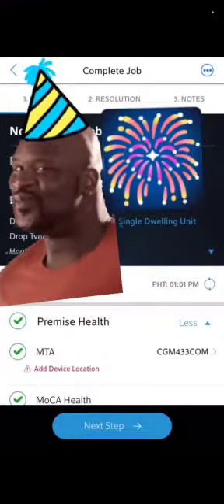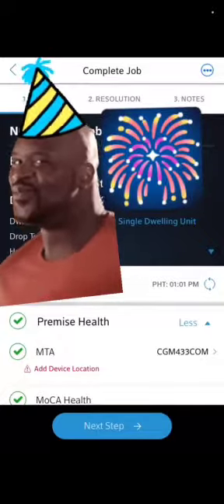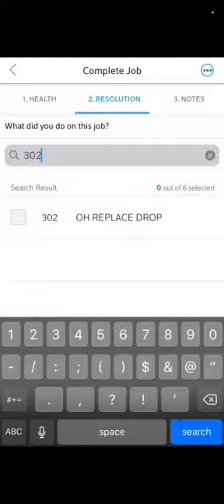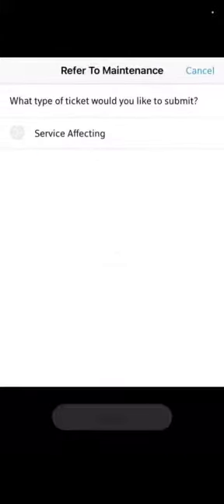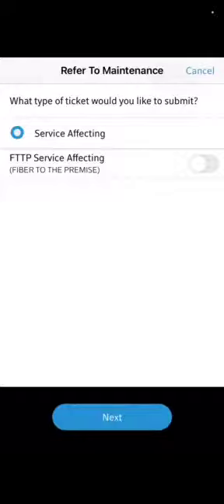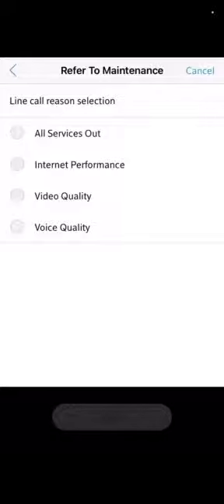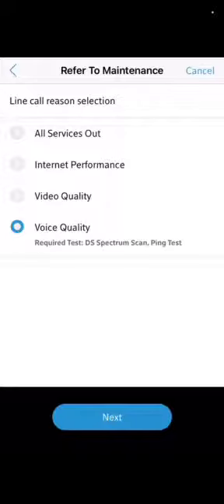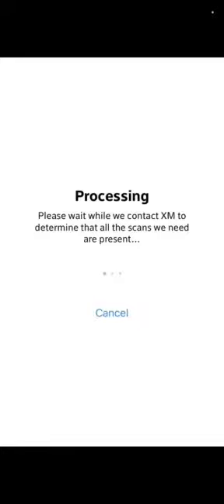New RTM submit procedures for Xfinity Techs using 360 app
How to submit an RTM ticket to XOC using 360.